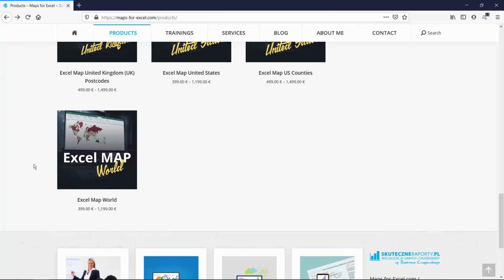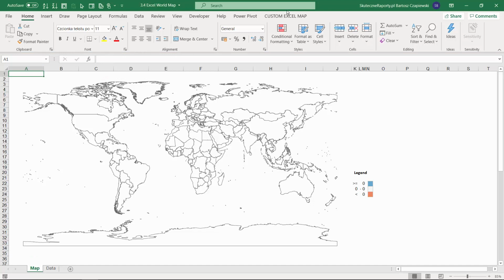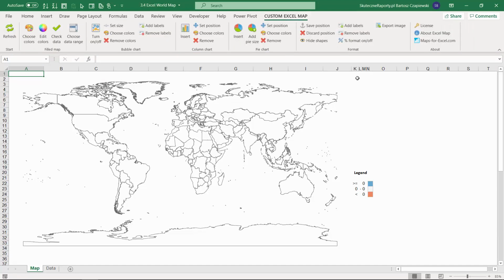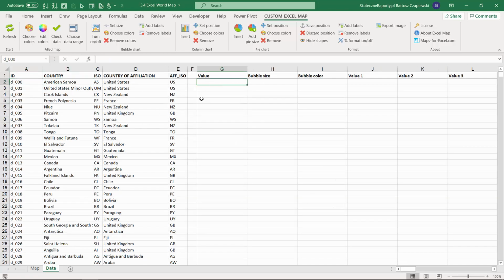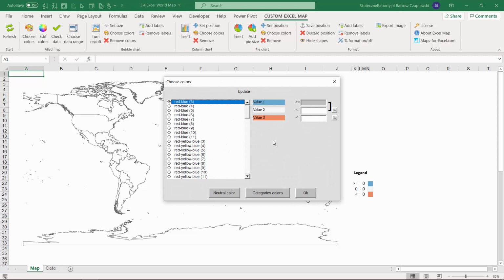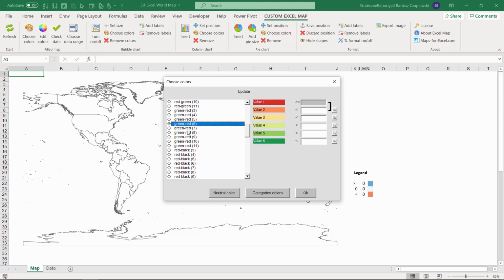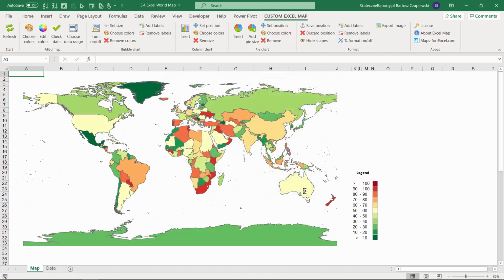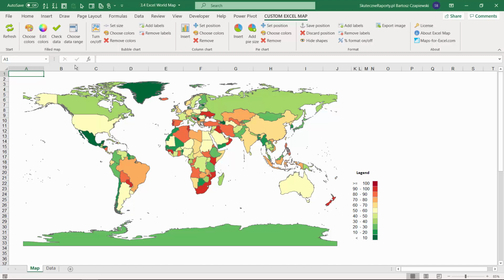3.4 Maps-for-Excel.com World Map for free [Reporting on maps in Excel & Power BI | Online Course]